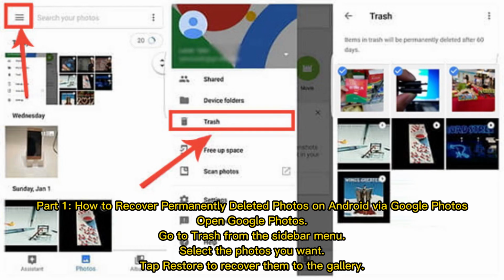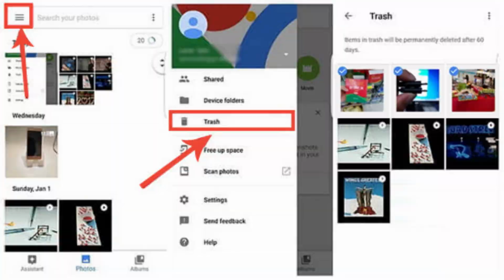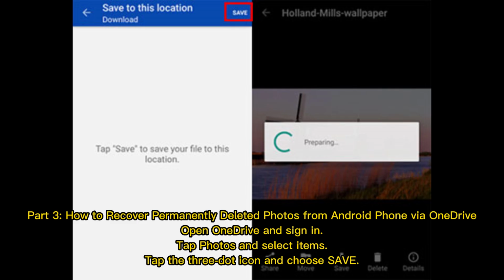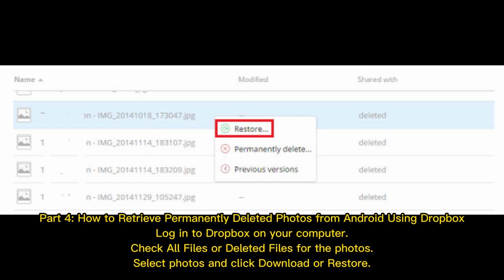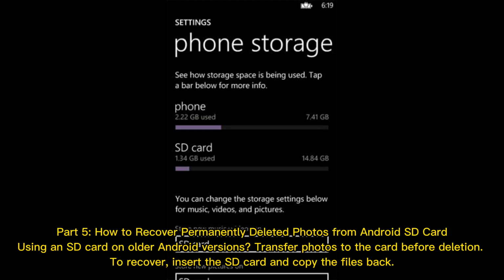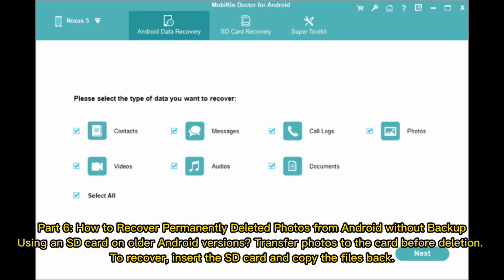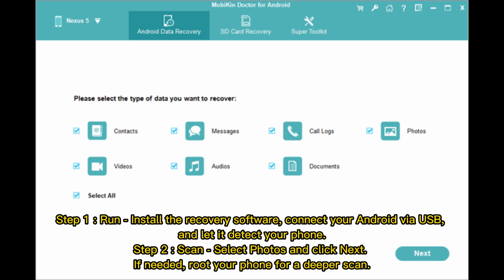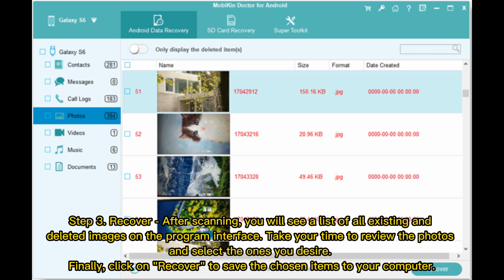6 Easy Means to Recover Permanently Deleted Photos on Android Phone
Is there a way to restore permanently deleted pictures? Yes! We explore the 6 most ingenious methods on how to recover permanently deleted photos on Android with/without a backup.

00:00 Start
00:15 Part 1: How to Recover Permanently Deleted Photos on Android via Google Photos
00:29 Part 2: How to Recover Permanently Deleted Photos in Android with Google Drive
00:42 Part 3: How to Recover Permanently Deleted Photos from Android Phone via OneDrive
00:56 Part 4: How to Retrieve Permanently Deleted Photos from Android Using Dropbox
01:12 Part 5: How to Recover Permanently Deleted Photos from Android SD Card
01:28 Part 6: How to Recover Permanently Deleted Photos from Android without Backup
Bonus: How to Prevent Photo Loss on Android in the Future